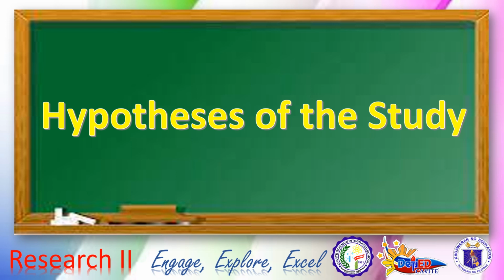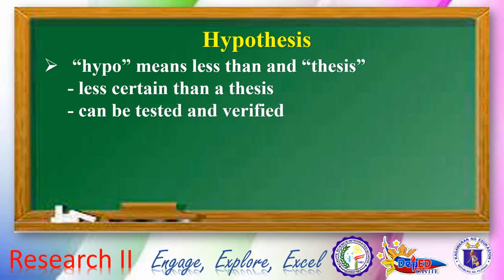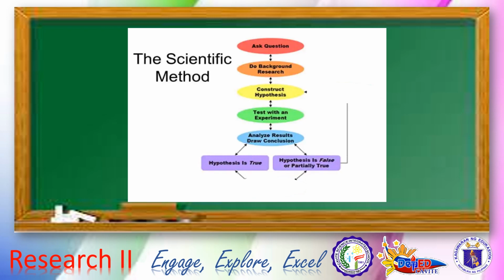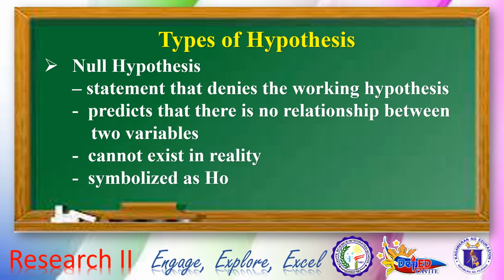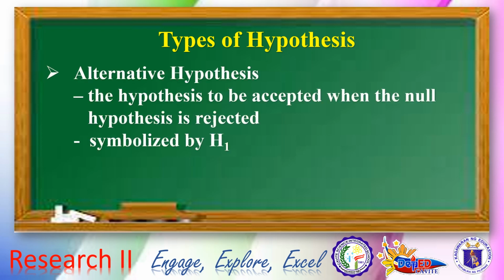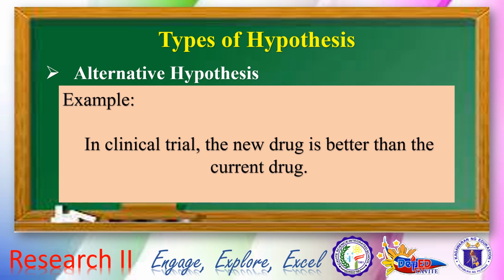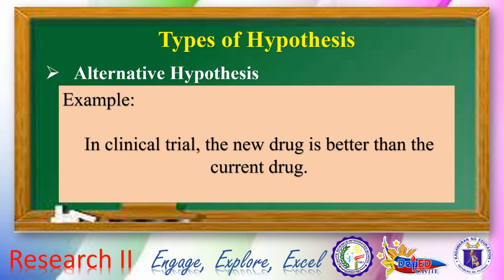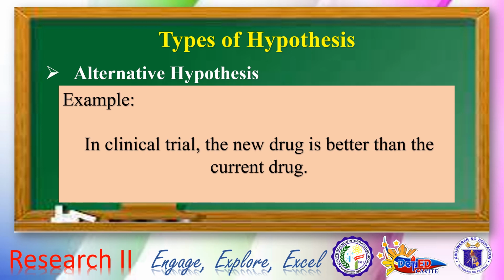Hypotheses of the Study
This video lesson will help you understand about hypotheses of the study.